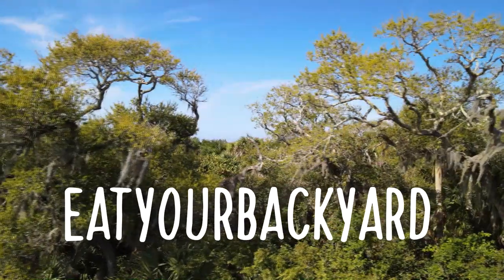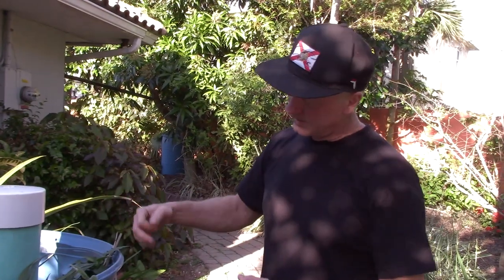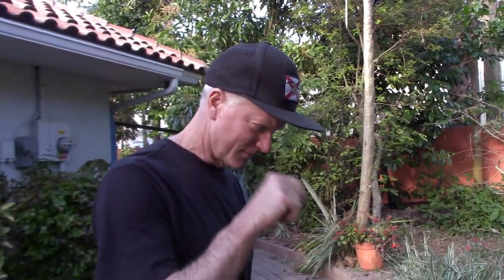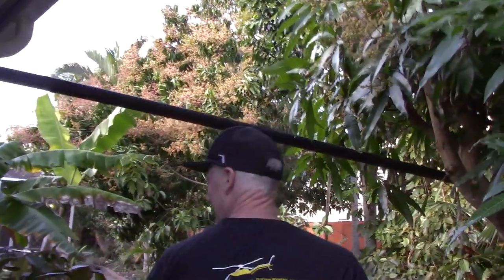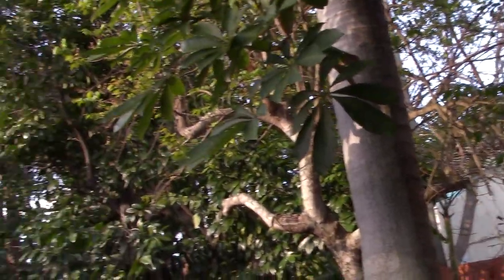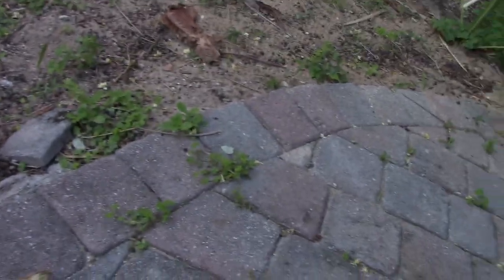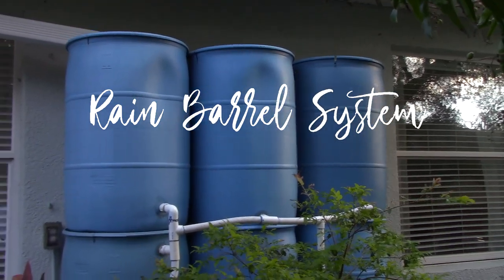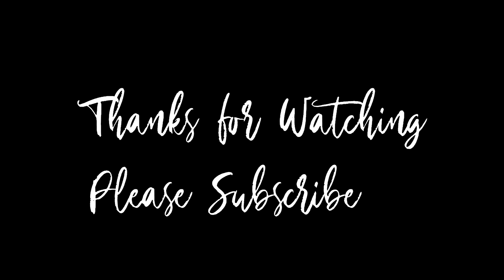EYBY Explorer #1 Dave's Florida Fruit and Palm Forest Tour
In this video, I expand my horizons and head over to a friend's fruit forest, where he shows me all the wonders of his nook in paradise.  We also enjoy some of the fruit in the end of the video.

4 Different Dracaenas Variety Pack

6 Inch Plastic Planter Flower Pots

▬ MY CAMERAS ▬